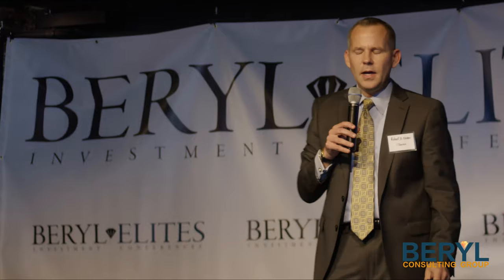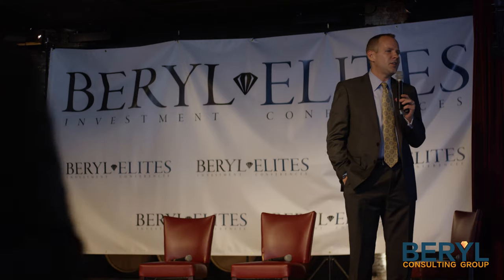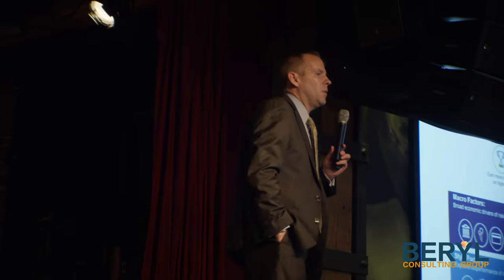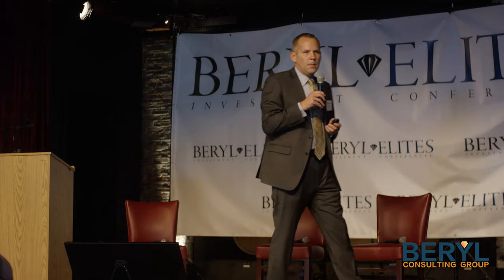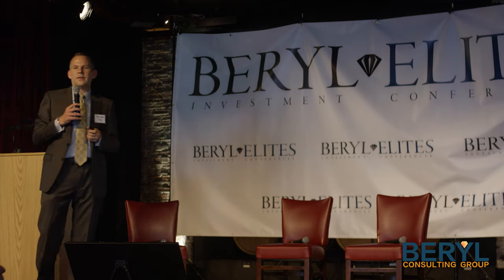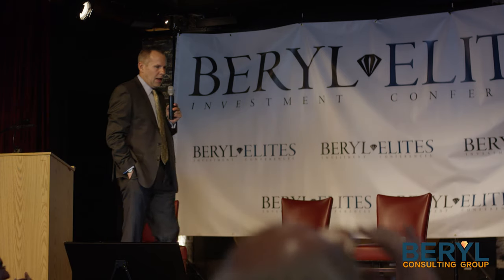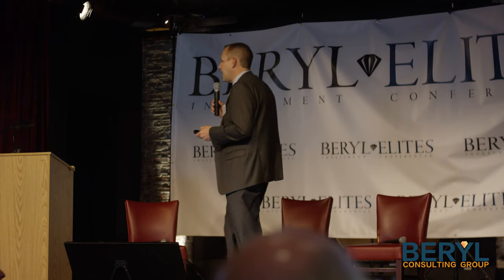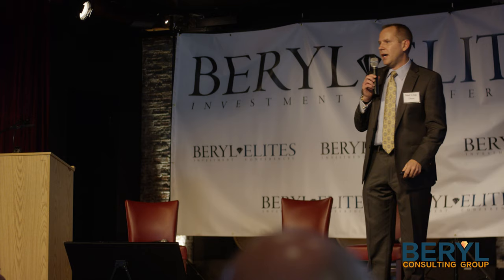KEYNOTE - Robert Nestor of BlackRock discussing Factor Investing, Smart Beta, next generation ETFs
BERYL KNOWLEDGE CENTER

Robert Nestor, Managing Director at BlackRock, explaining Factor Investing, Smart Beta and next generation Fixed Income products to Beryl Elites audience in NYC on October 2017.

for more primary sources and Beryl-ROI Curated Industry News